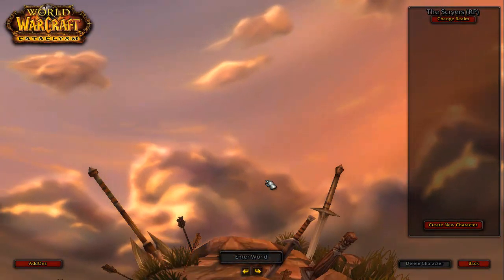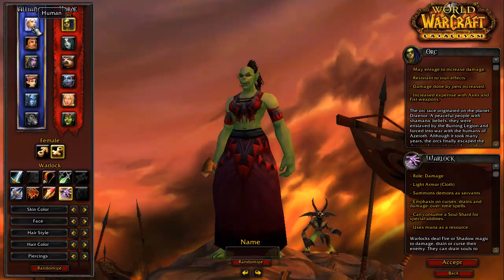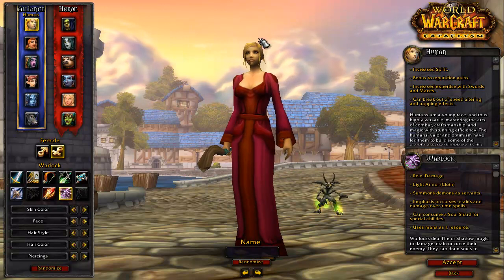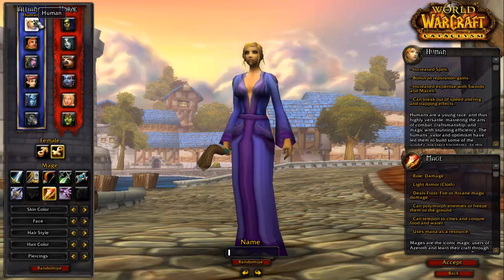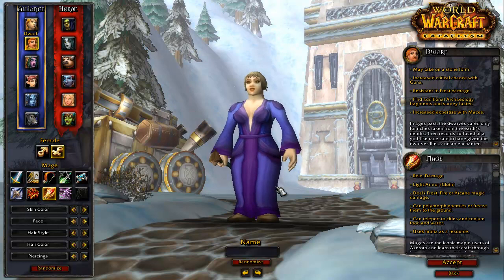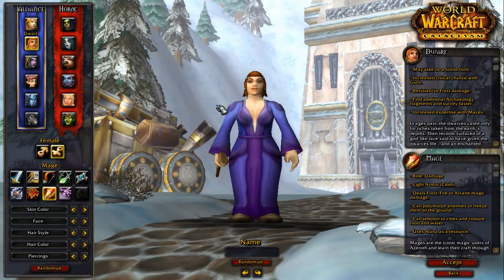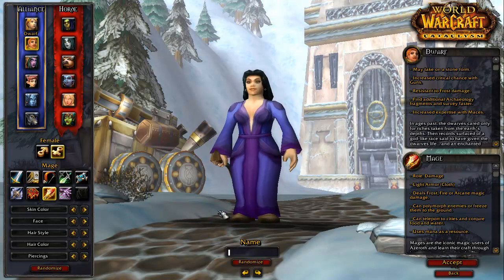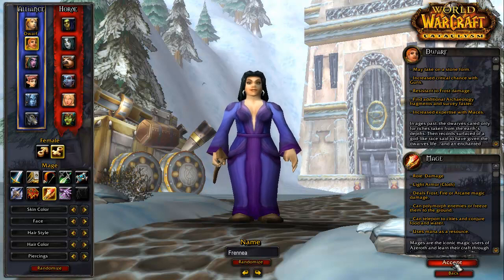Beginner WoW: Creating a Character (Part 1 of 2)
Creating a Character in World of Warcraft - for Ms. Stanton's class. The information is specific to my class, who also receives other information. Other people are welcome to watch, but if you are worried that the information does not apply to you.. well.. it is not really meant for you.  :-)  You are also welcome to offer constructive criticism, but in doing so please recall the purpose of these videos.